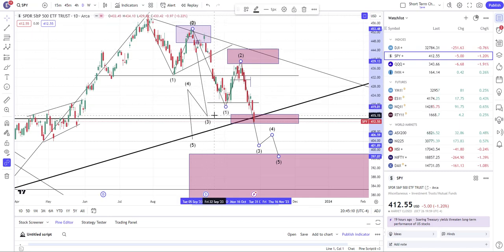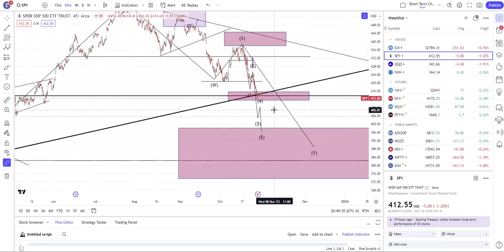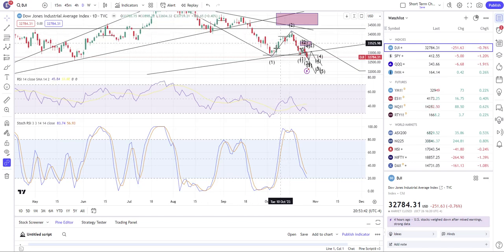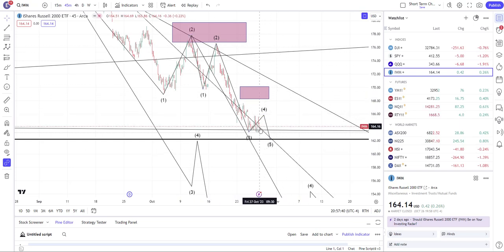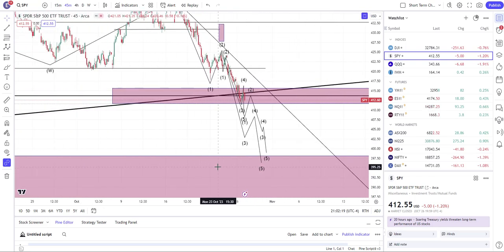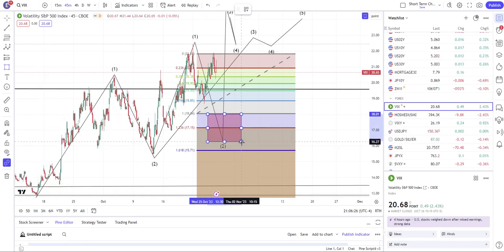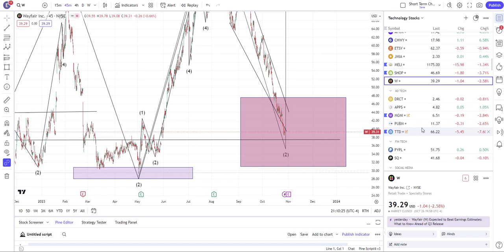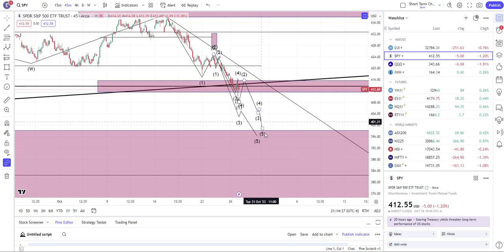STOCK MARKET UPDATE - BEARS IN CONTROL - IS IT TIME TO BUY STOCKS? $SPY $QQQ $BTC